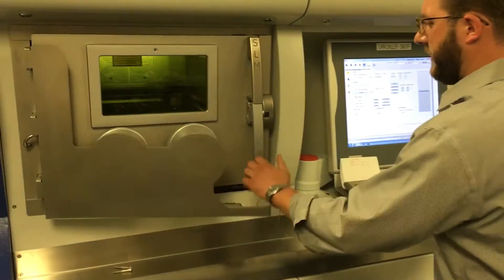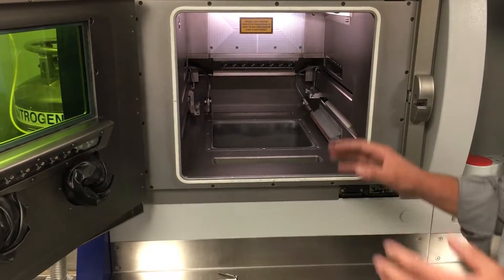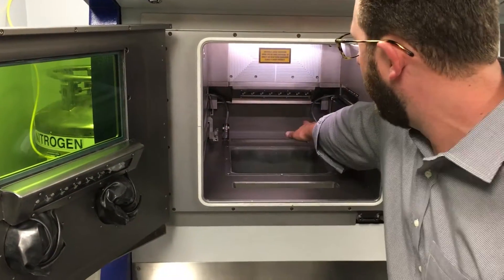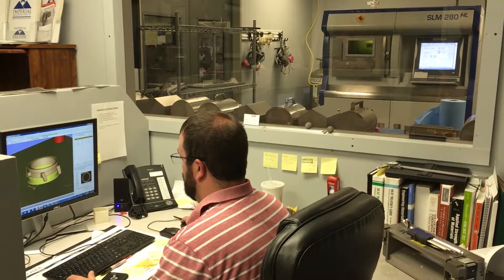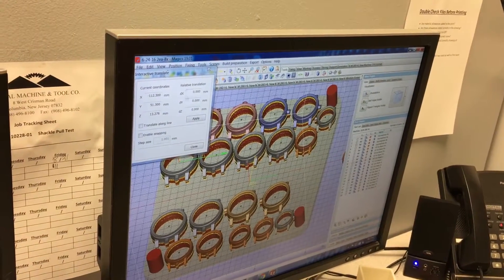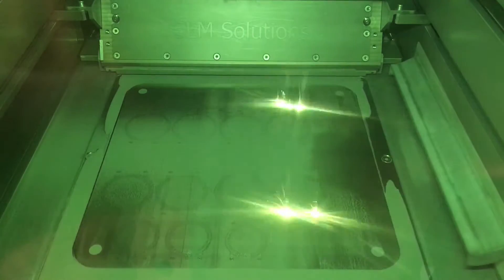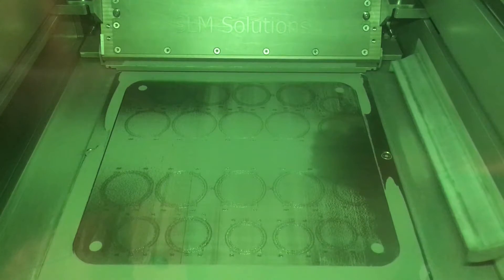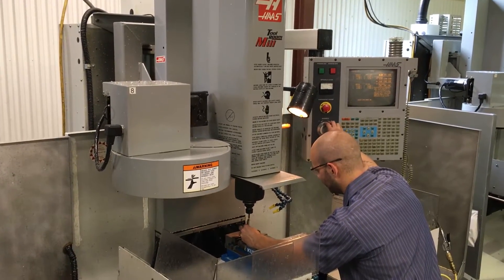IMT on Vortic's 3D Printed, Titanium Watch Cases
Chris at Imperial Machine and tool speaks about their relationship with Vortic and the importance of additive manufacturing (specifically metal 3D printing) as a relatively unknown frontier in the world of traditional manufacturing.